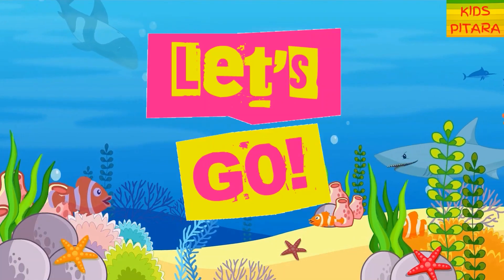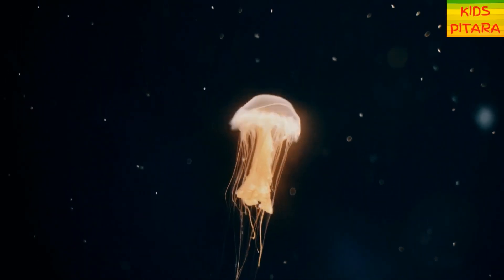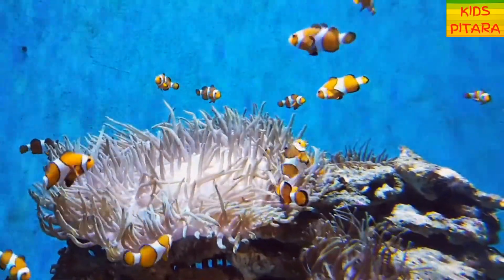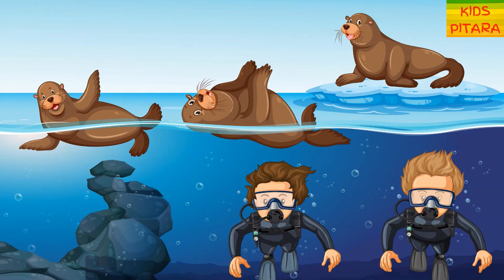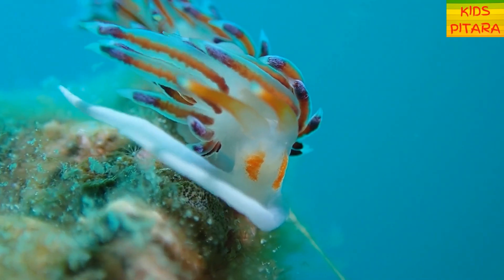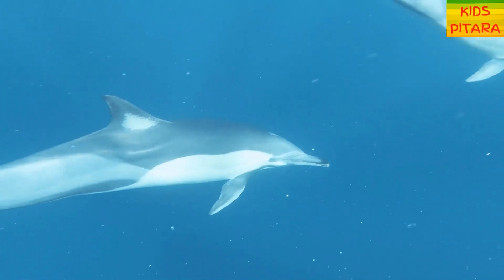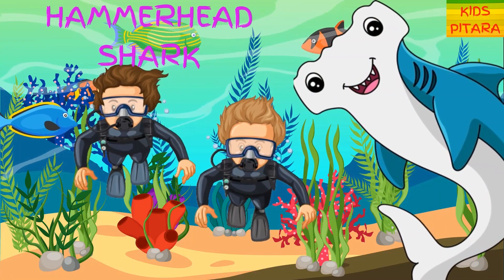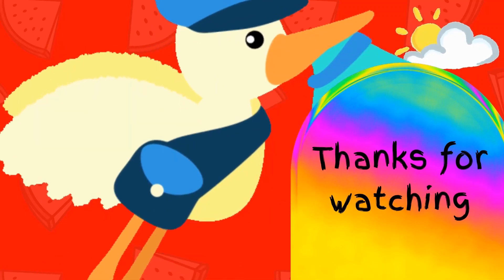Learn the Sea Animals | Ocean Animal Videos |Fun Facts about Sea Animals | KidsPitara TV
Learn the Sea Animals | Ocean Animal Videos |Fun Facts about Sea Animals |Exploring the Marine Life | KidsPitara TV

Presenting to you the world of Sea animals for kids.

In this video you will learn sea animals names facts and picture  for children.
Kids will learn sea animals names and other animal facts, and they will also observe their marine life.

This learning video for toddlers includes REAL LIFE sea animal videos so that children can see what their TOY sea creatures look like in the REAL ocean. It features ocean animals and other water animals that children can enjoy learning about.

We begin with the sea turtle, and show children how these sea creatures swim and share fun facts about them.